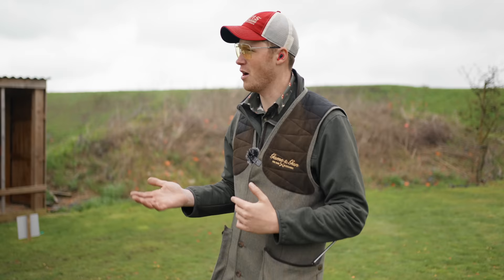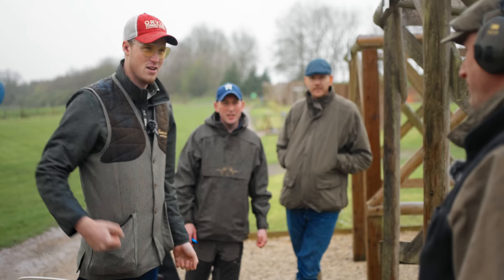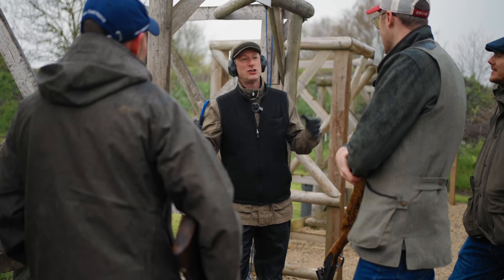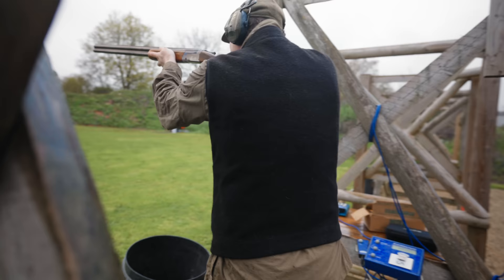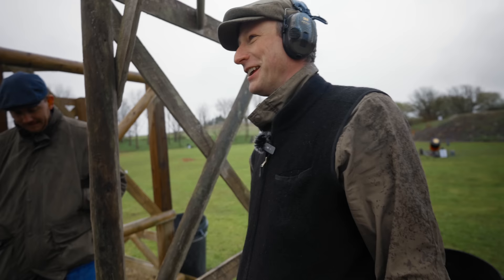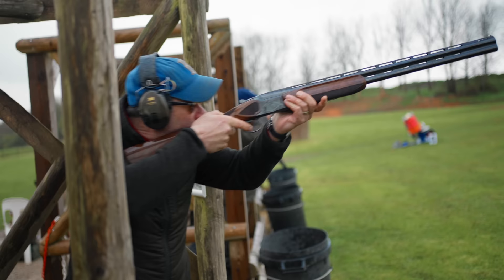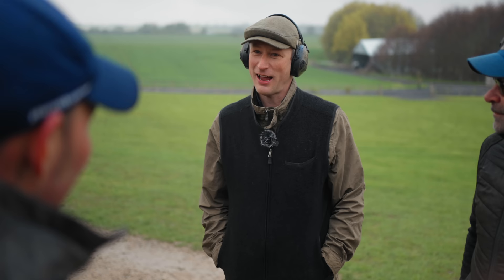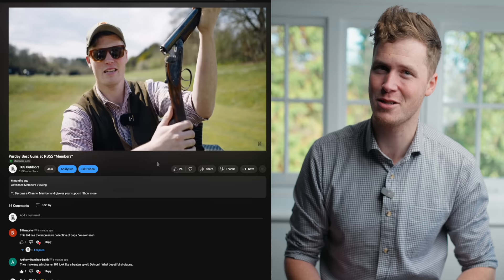We INVENTED a new shooting sport!? Rally Clays!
Welcome to Rally Clays! We are joined at Barbury shooting ground by Simon Reinhold to try out a new gun game we have been discussing for a number of months!